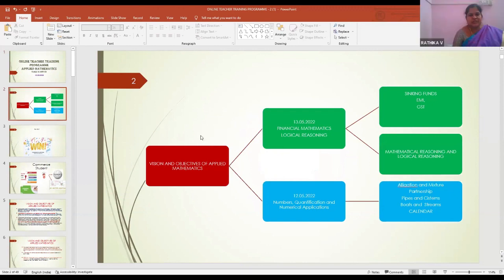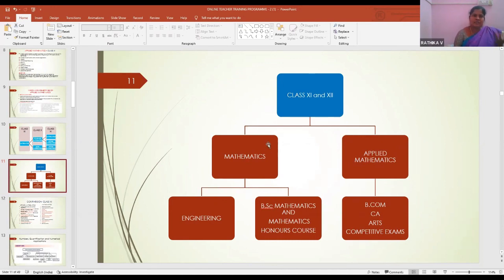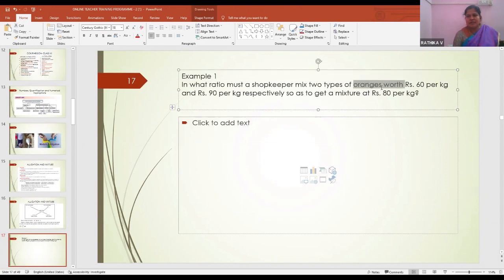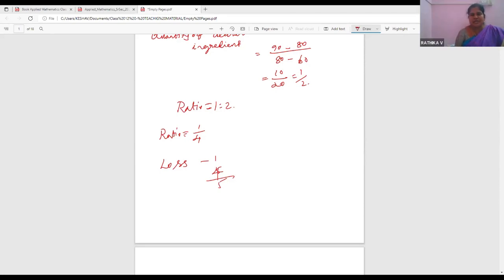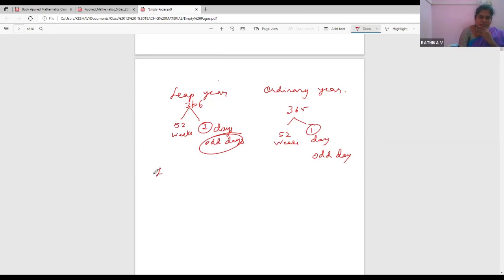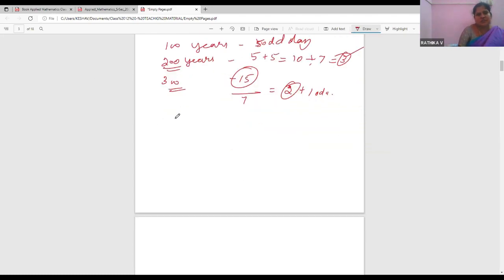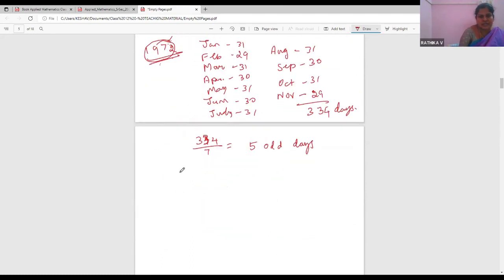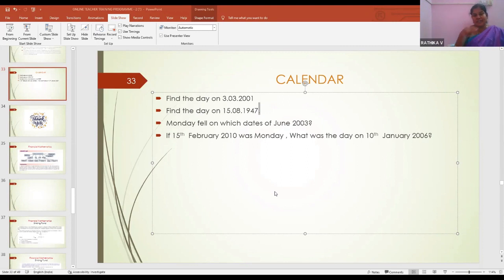MATHS - XI - XII - SESSION 4